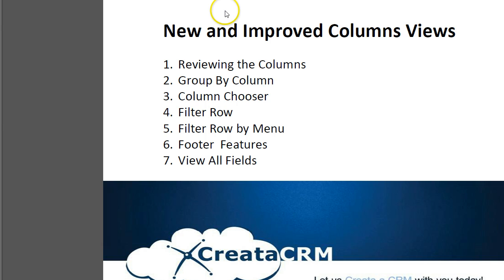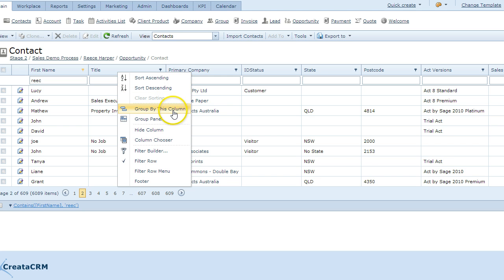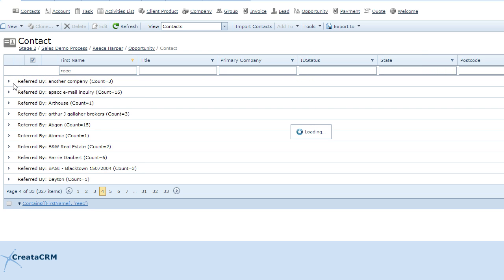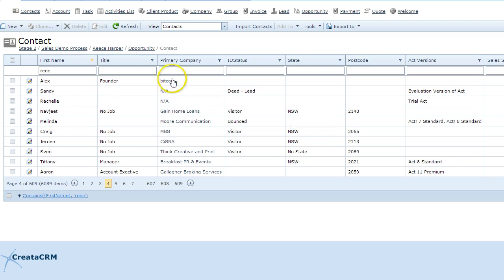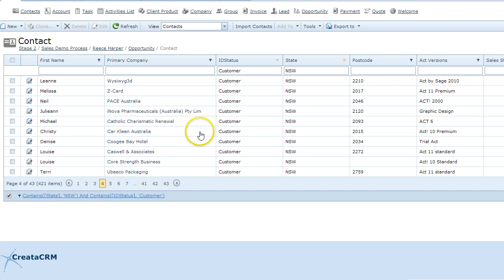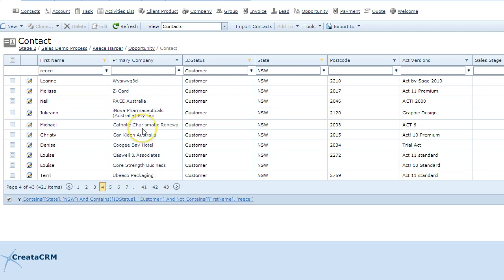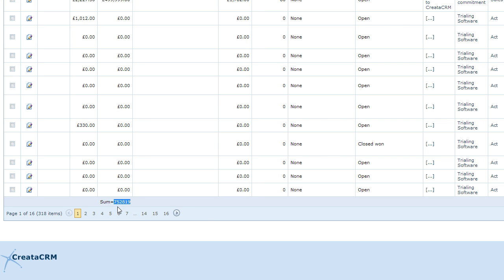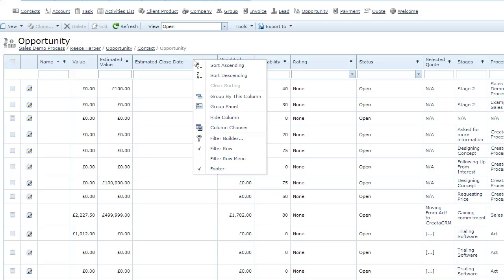Managing Columns in Creatacrm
CreataCRM New and Improved Columns in CreataCRM